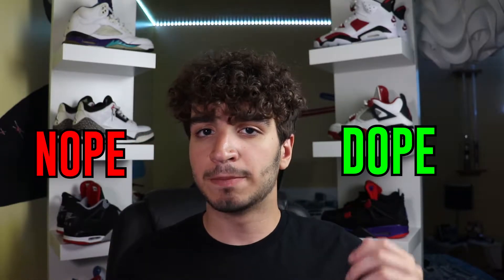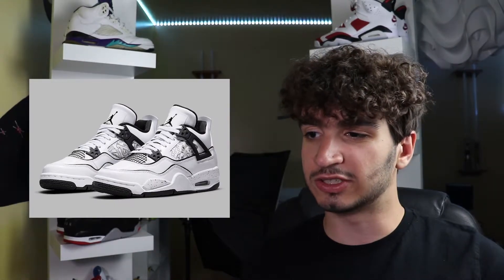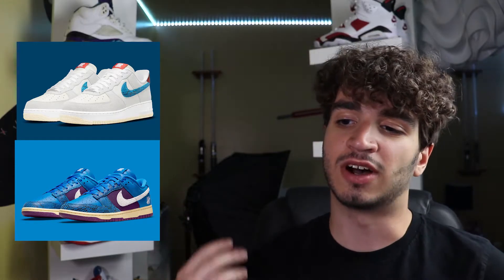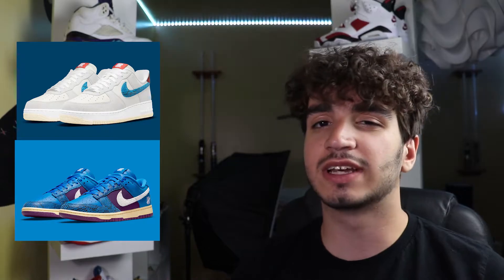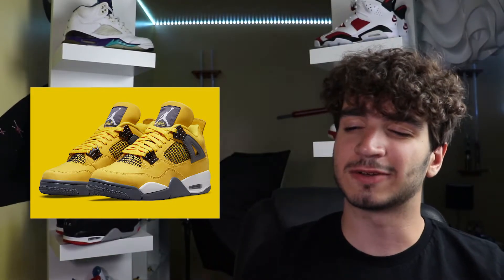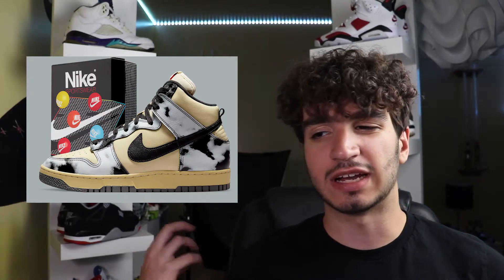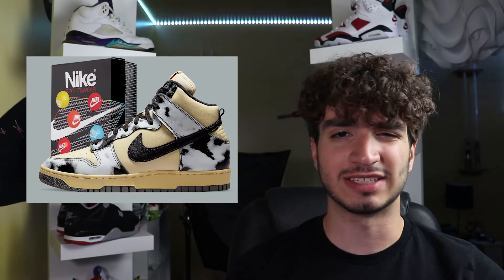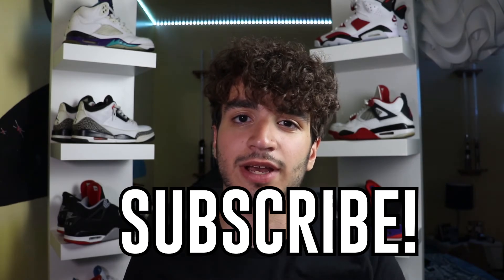UPCOMING AUGUST 2021 SNEAKER RELEASES | SNEAKER RESELL PREDICTIONS AUGUST 2021 part 2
My setup